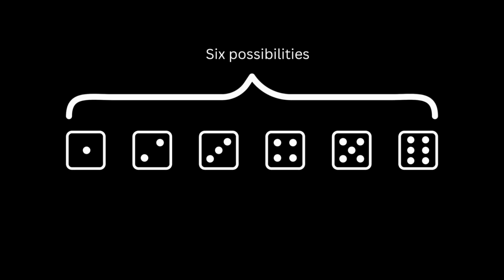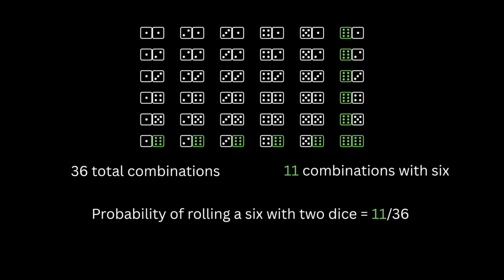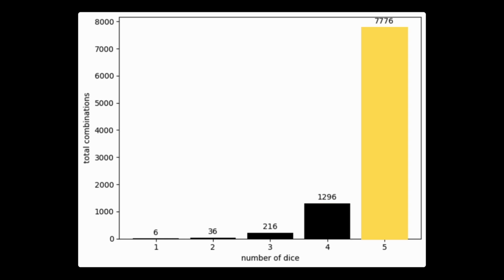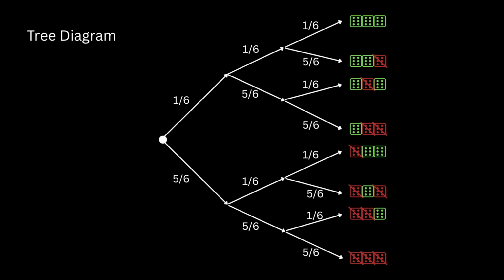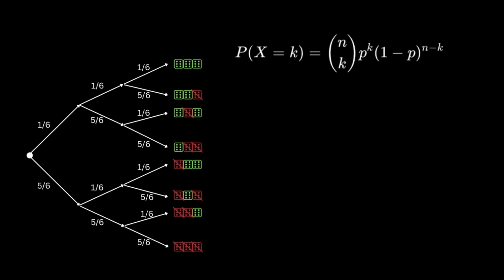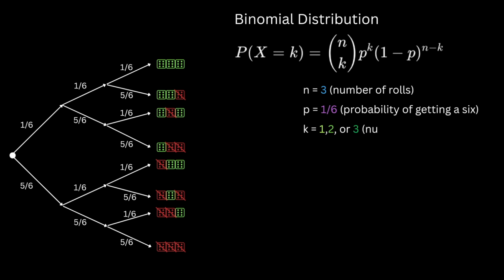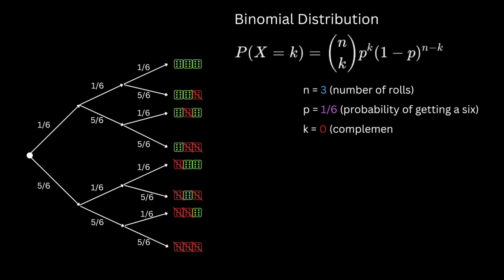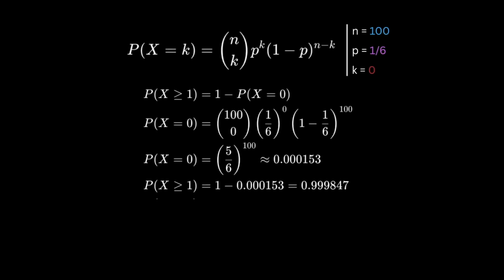CSC 497: Intro to Probability